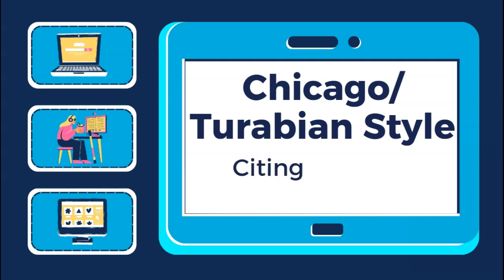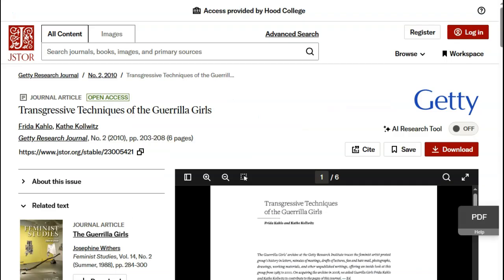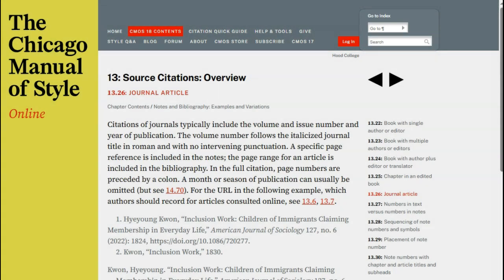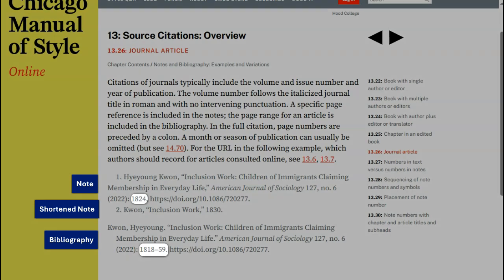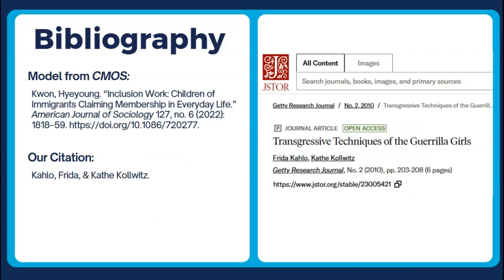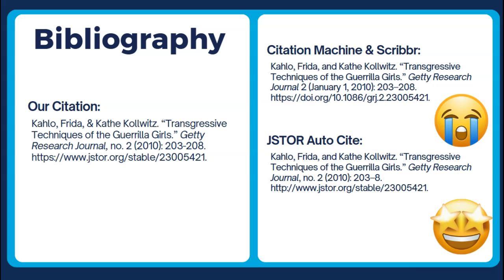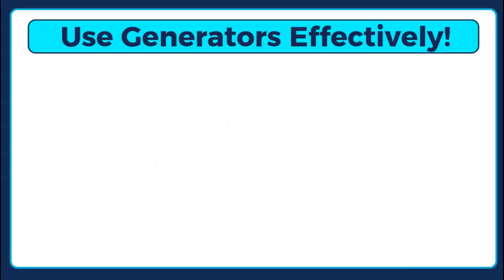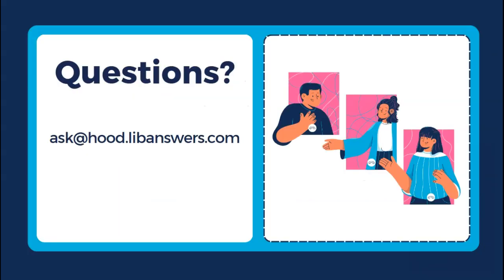Chicago/Turabian Style: Citing Sources, Part 1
Learn how to use the online Chicago Manual of Style to create a bibliographic citation.